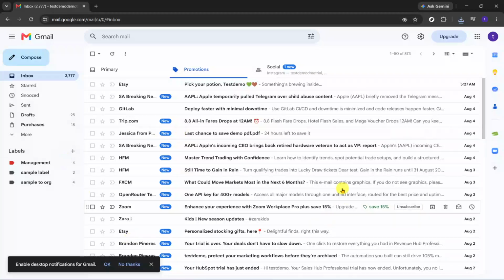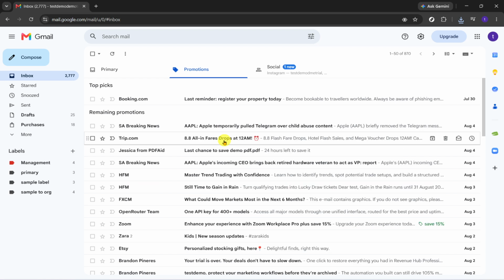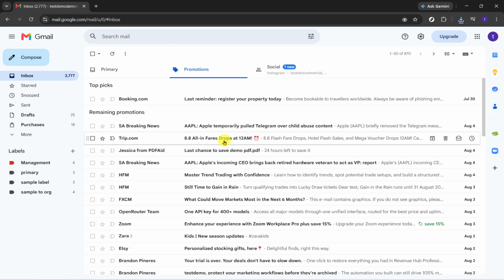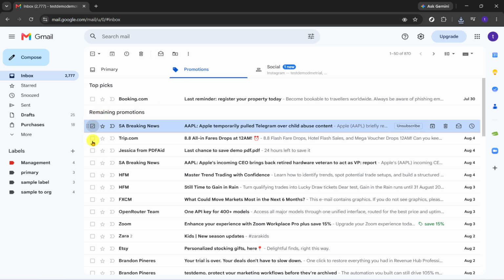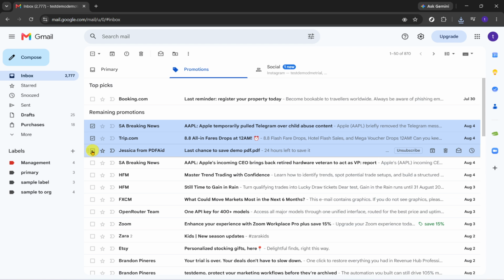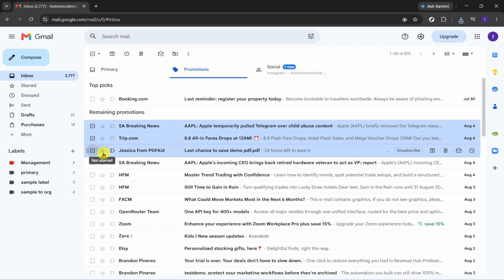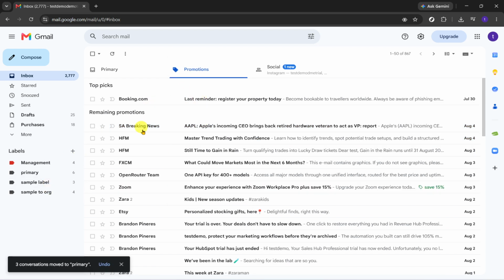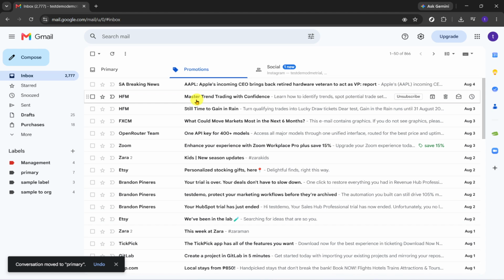How To Move Emails From Promotions Into Primary On Gmail (2026) (Complete Guide)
Learn how to move emails from Promotions into Primary on Gmail with this simple guide. This tutorial shows you how to move emails from Promotions to Primary, move emails to the Primary tab, and organize your Gmail inbox easily.